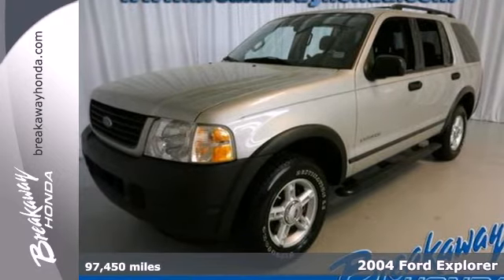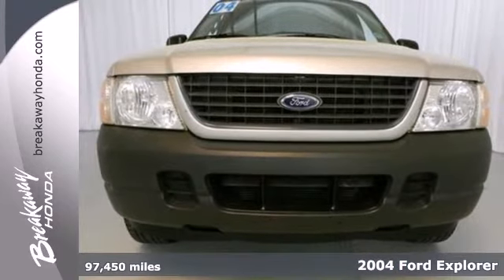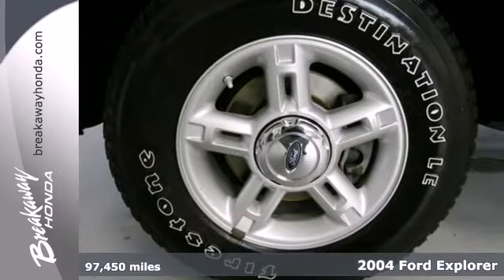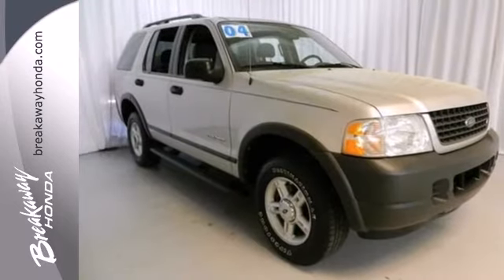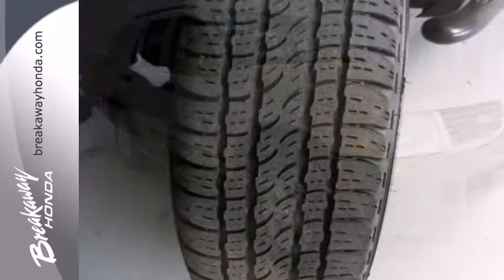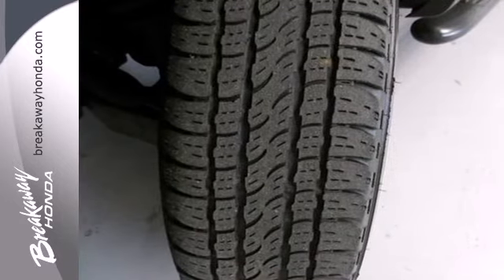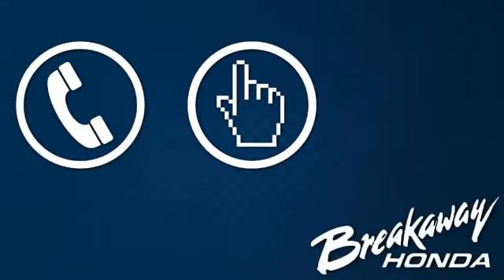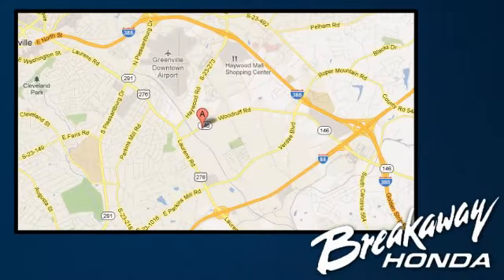2004 Ford Explorer Greenville SC Easley, SC B30890A - SOLD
Year: 2004
Make: Ford
Model: Explorer
Trim: 5 Speed Automatic with Over-Drive
Engine: 6 Cylinder
Transmission: 5 Speed Automatic with Over-Drive
Color: Silver Birch Clearcoat Metalli
Mileage: 97450
Stock #: B30890A
4WD, Air Conditioning, Alloy wheels, AM/FM radio, CD player, Dual front impact airbags, Front Bucket Seats, Power door mirrors, Power steering, Power windows, Rear window wiper, Remote keyless entry, Speed control, and Variably intermittent wipers. Are you looking for a brilliant value in a vehicle? Well, with this charming-looking 2004 Ford Explorer, you are going to get it.. New Car Test Drive said it's ''...handling and ride quality are improved with a new frame and an independent rear suspension. Performance is quicker with new or improved overhead-cam engines. It's a quieter, more refined vehicle with an all-new interior...'' With plenty of passenger room, you won't have to worry about being cramped when it's more than just you in the SUV.

Address:
330 Woodruff Rd